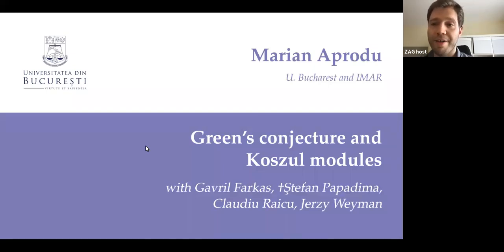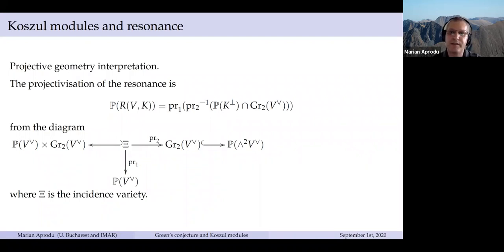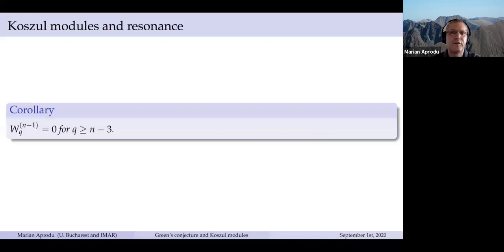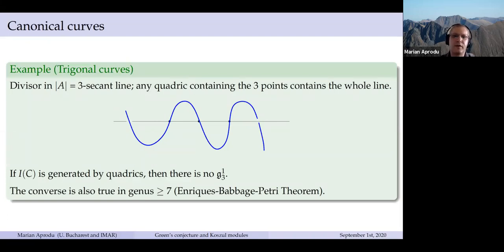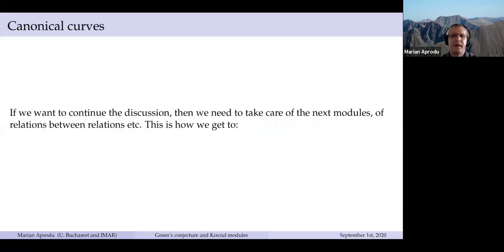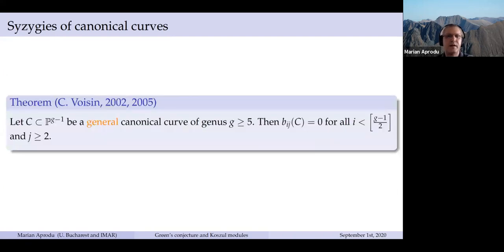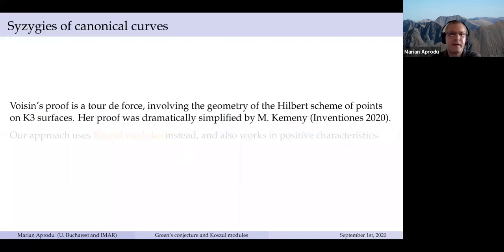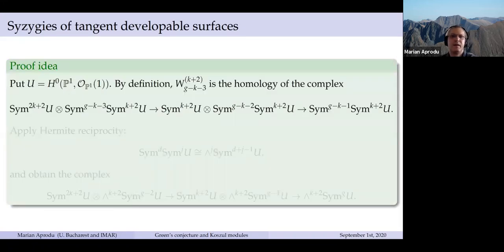Marian Aprodu, Green's conjecture and vanishing of Koszul modules